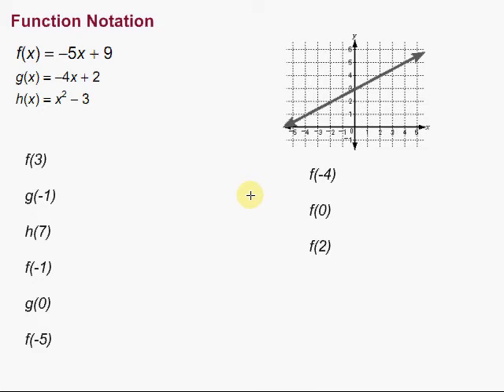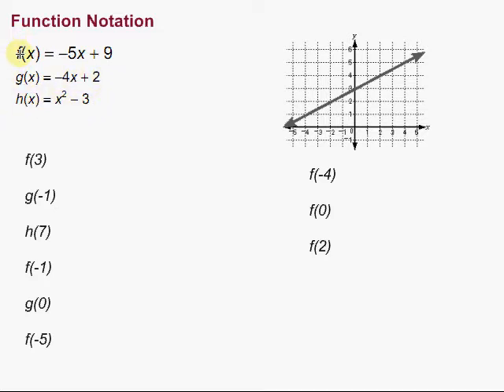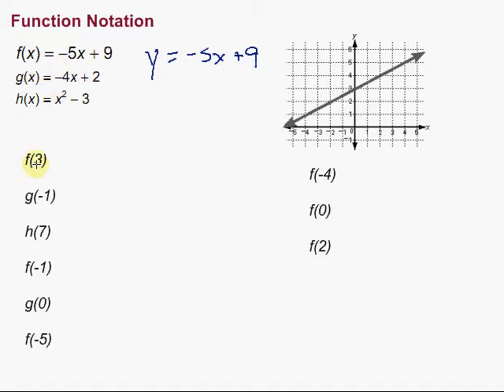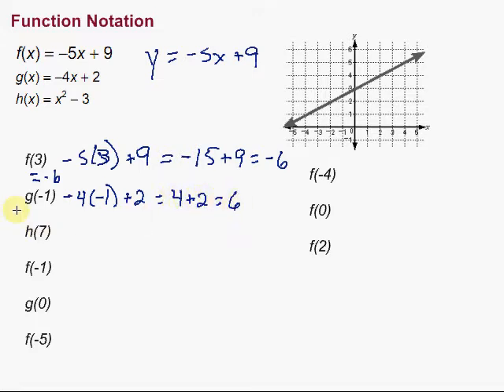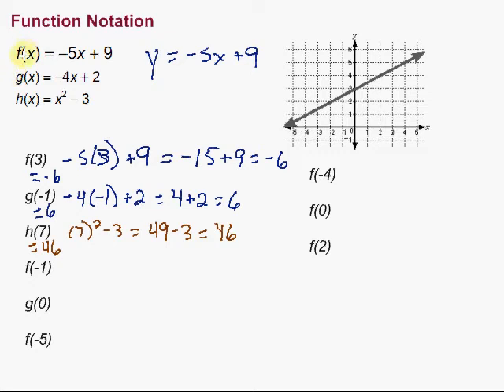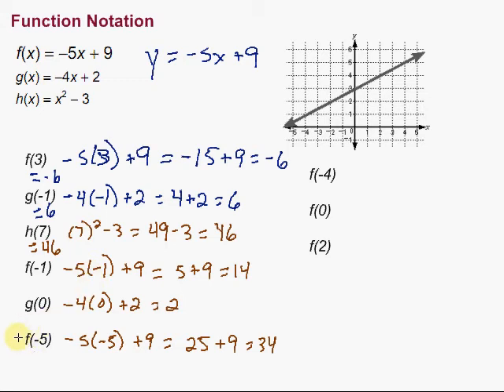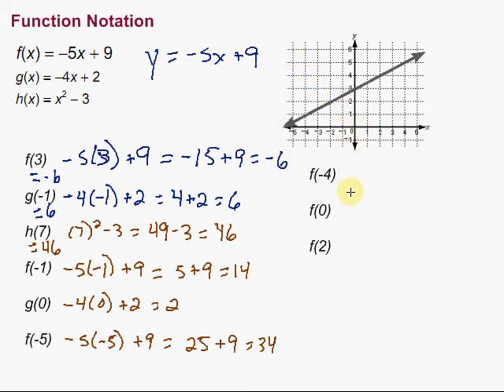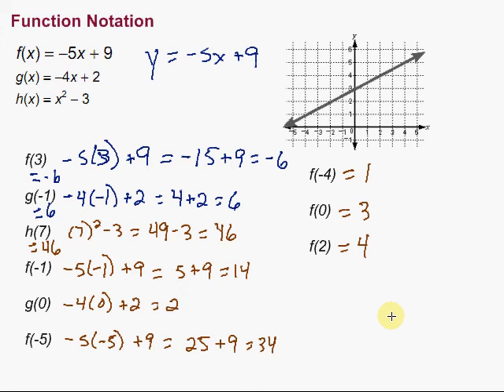Function Notation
This video looks at function notation and includes nine examples of working with it.